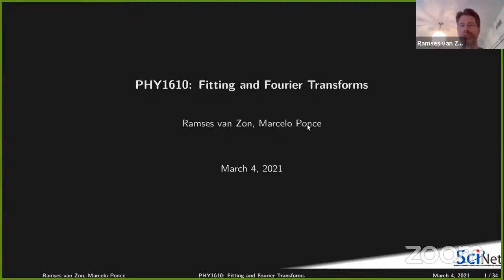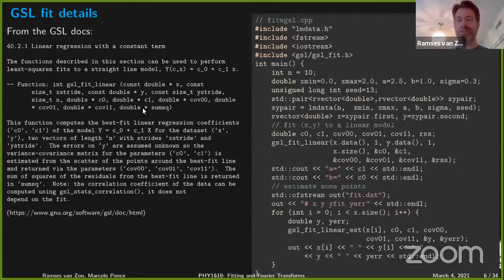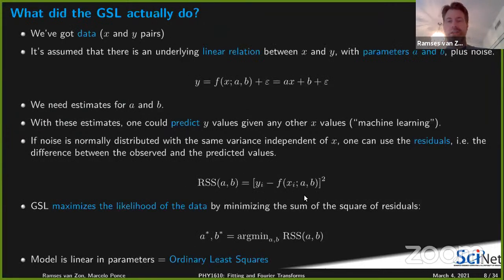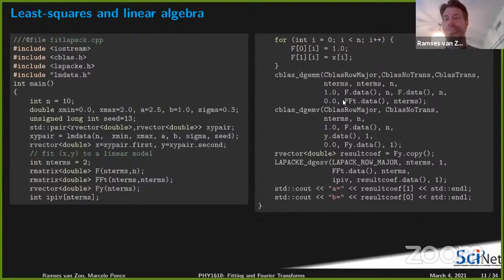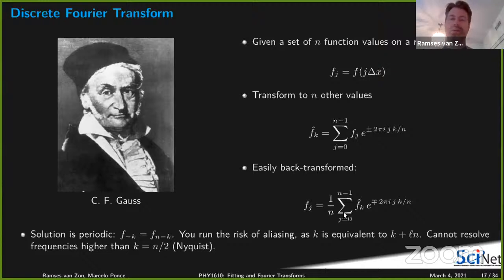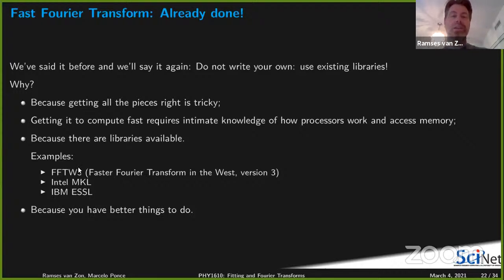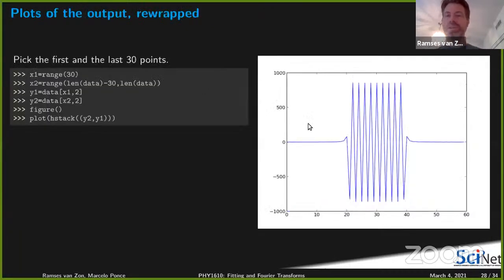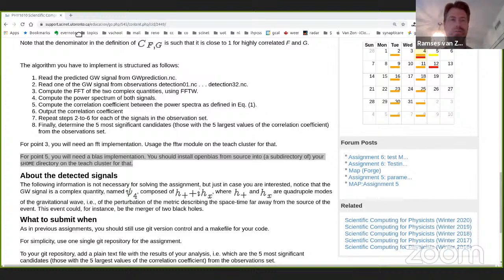Scientific Computing for Physical Sciences, lecture 14/24 (PHY1610 - 2021)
This lecture focuses on using (fast) Fourier transform libraries in C++. It was part of a course in scientific computing for UofT's Physics department, using C++ as the programming language.